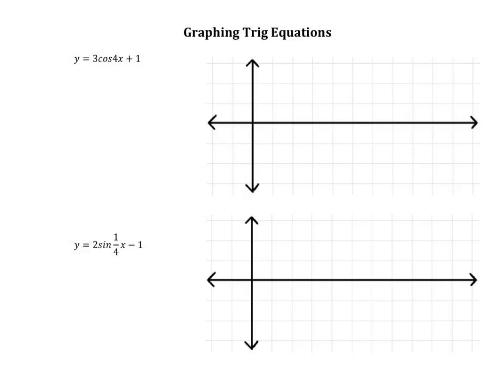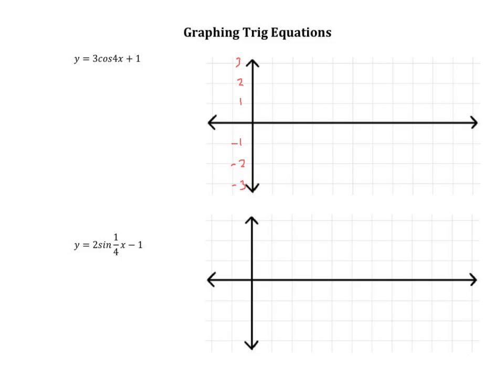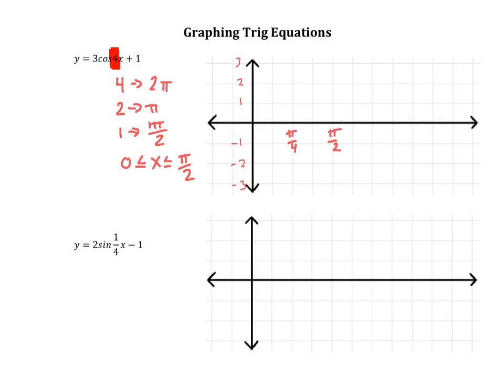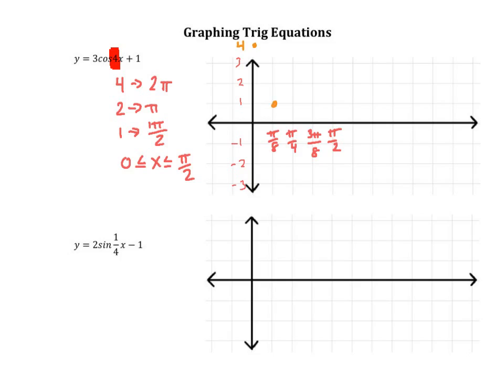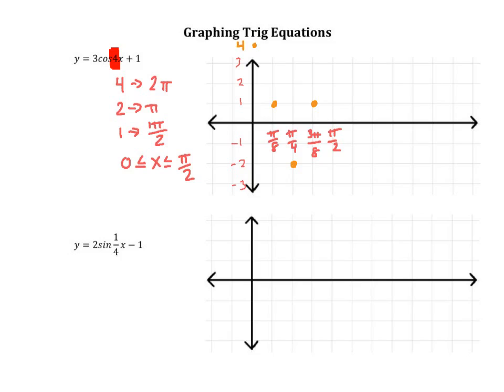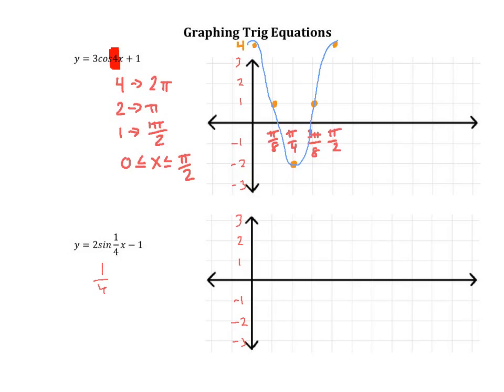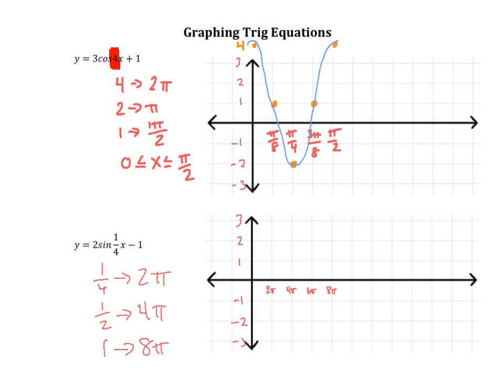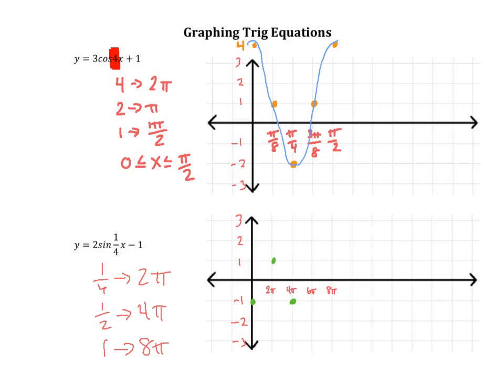Graphing Trig Equations